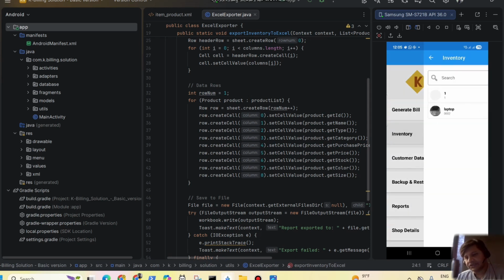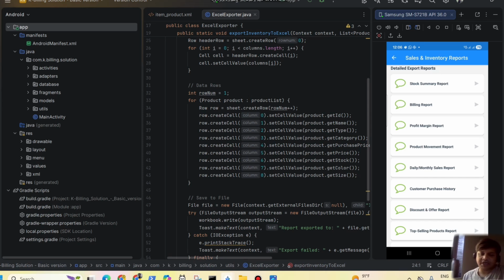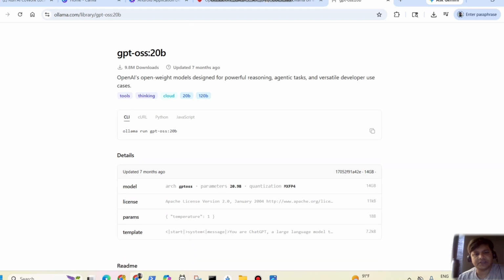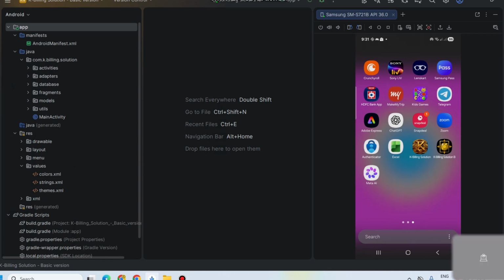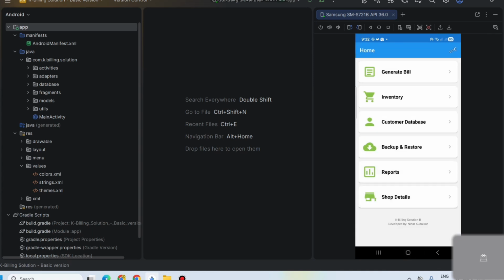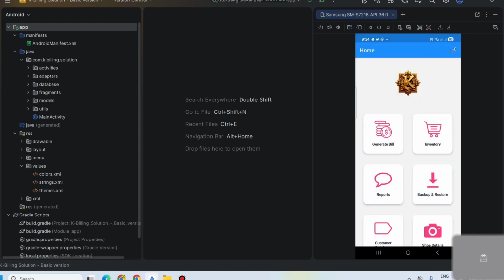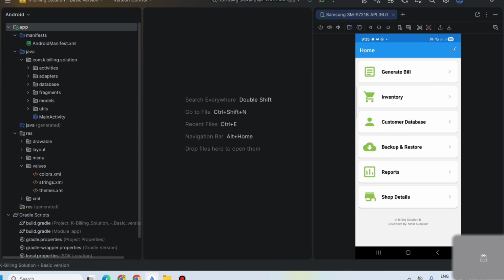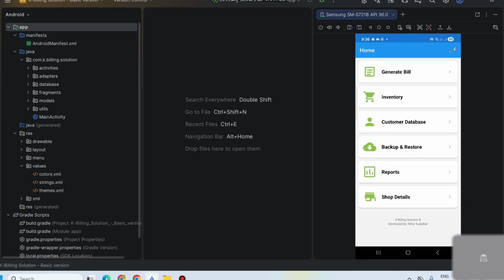Build an Android App with AI (No Coding!) - Inventory Management and Billin - Day 12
This video shows how to build a fully functional inventory management app for a shop using AI. The video covers real-time stock tracking, low-stock alerts, and barcode scanning, all without coding.

I Support